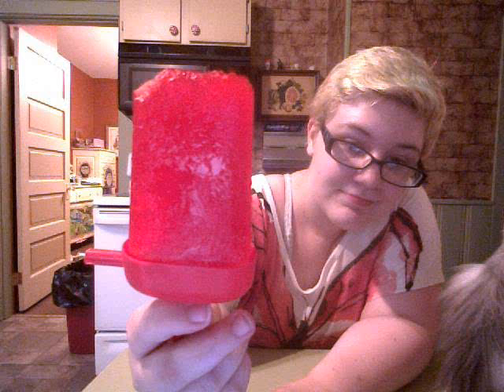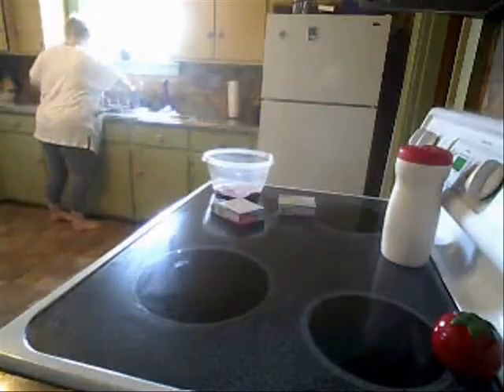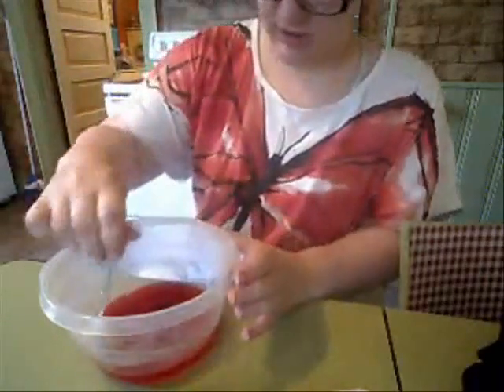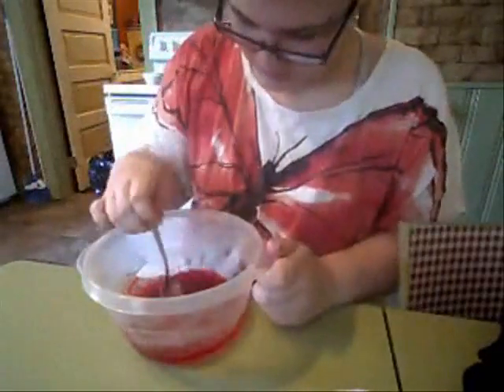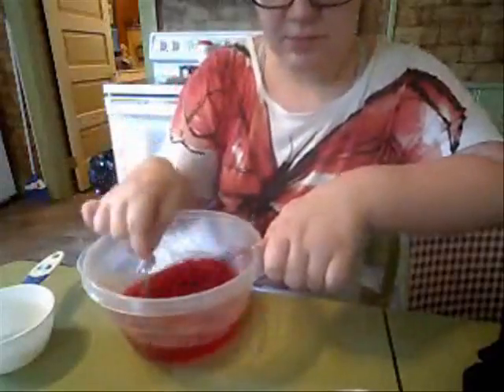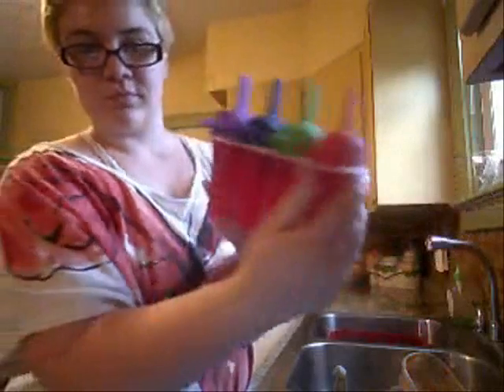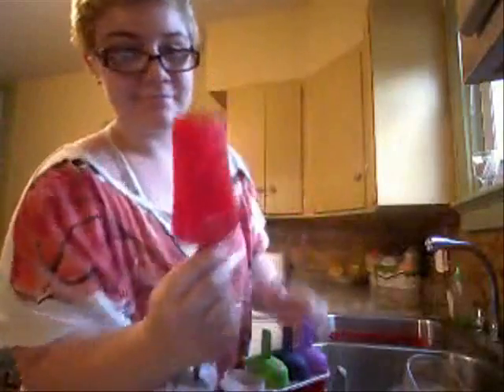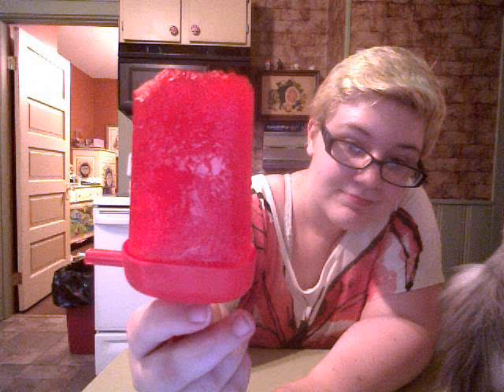Jello Popsicles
Here I show you how to make jello popsicles.
The things you will need are
-Two cups of water
-One packet of jello mix
-One small sauce pan
-One nice sized bowl
-Popsicle holder